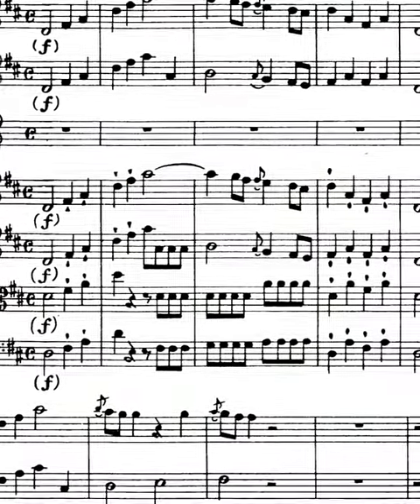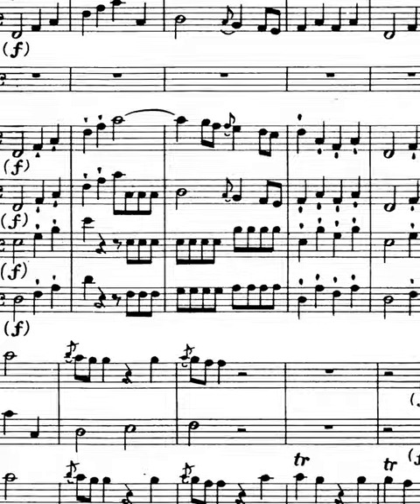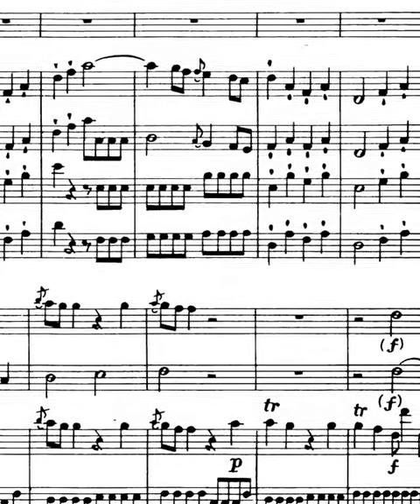Principal Horn Jennifer Montone Discusses Haydn's Horn Concerto No. 1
Fun fact: Haydn's Horn Concerto No. 1 was written at the beginning of the instrument's development and only includes notes that could be played on a natural horn. Hear Principal Horn Jen Montone perform the work this weekend with Your Philadelphia Orchestra!